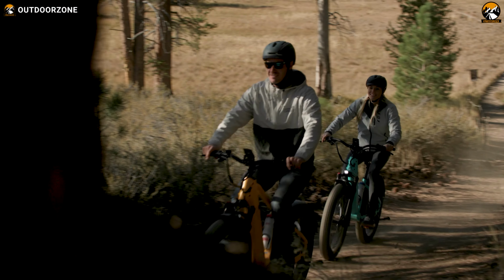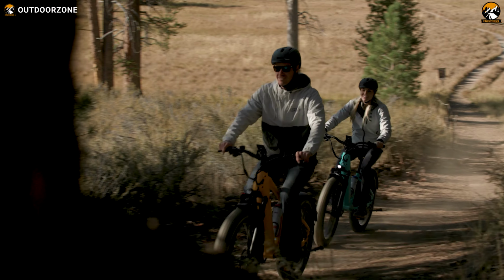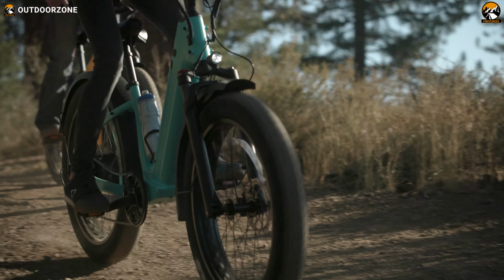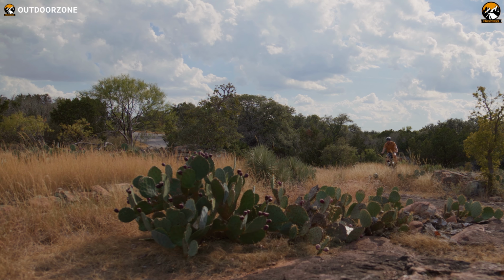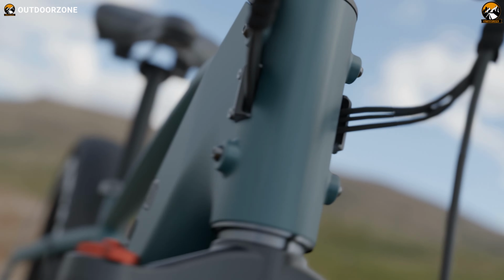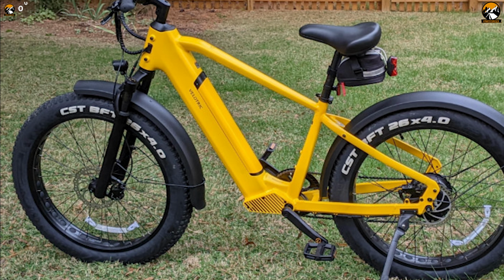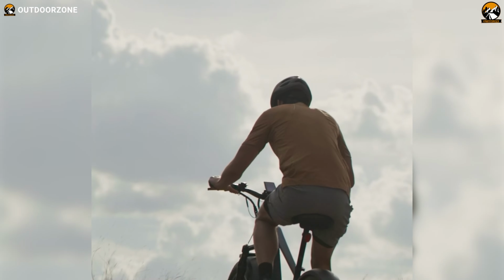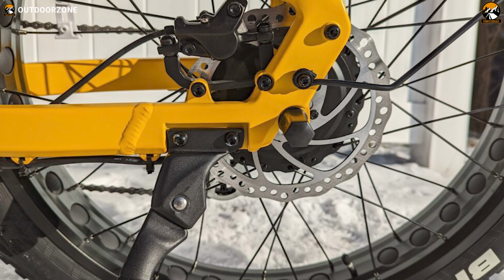Velotric Nomad 1 - More Than Just a Fat Tire ebike?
Ebikes surely are becoming one of the most popular ways of commuting and even adventurous rides. And today we will review the Velotric Nomad 1, a fat tire ebike to ride on some adventurous paths.